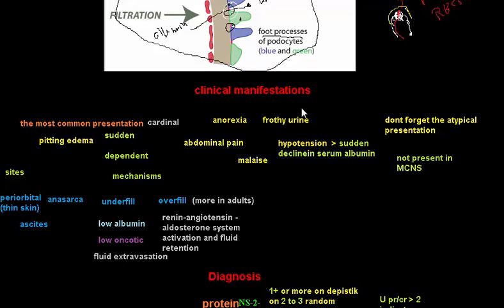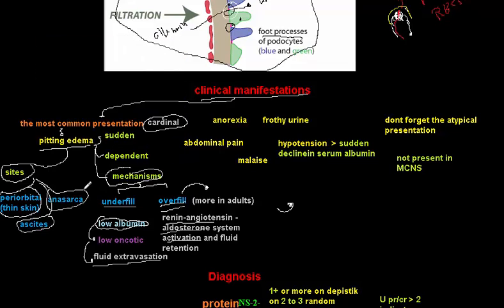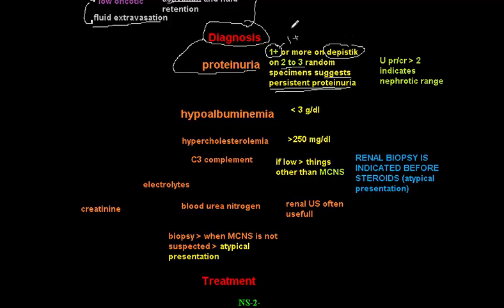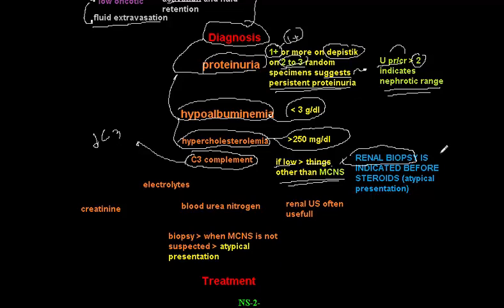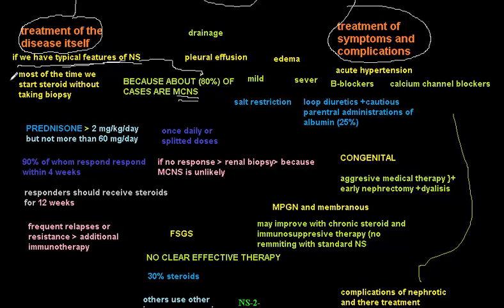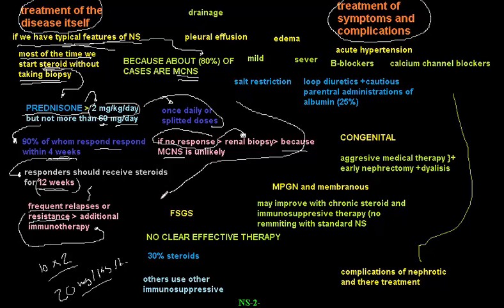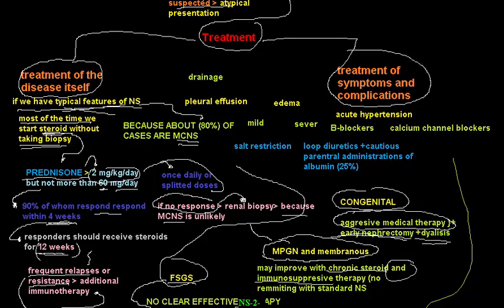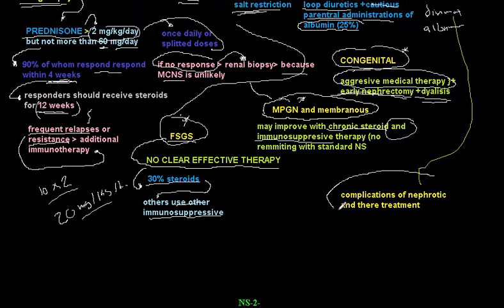nephrotic syndrome-2-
clinical manifestation , diagnosis , first part of  treatment